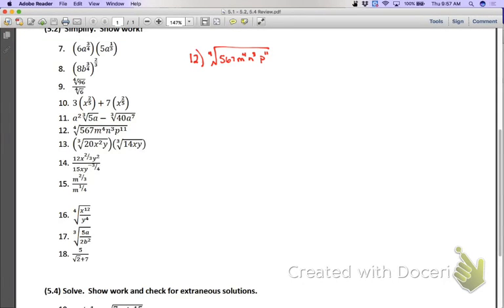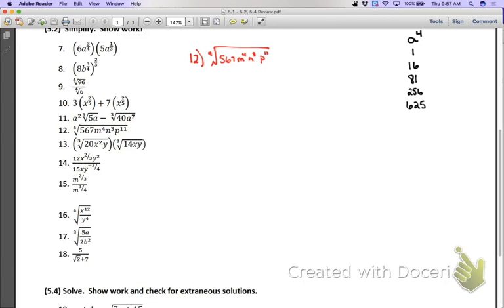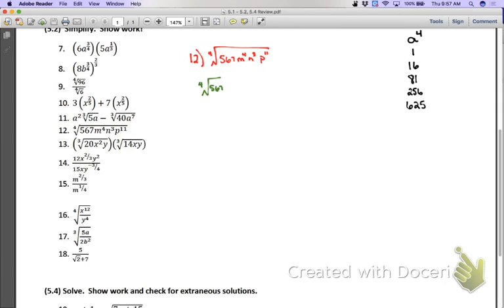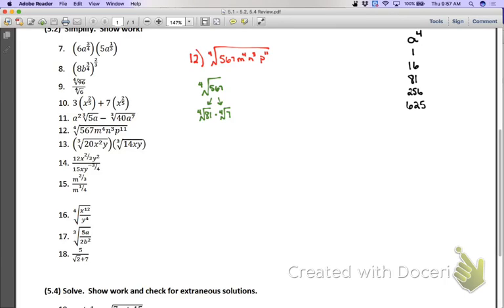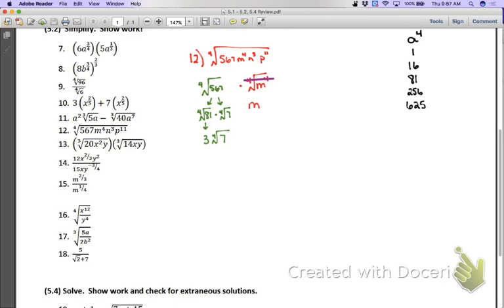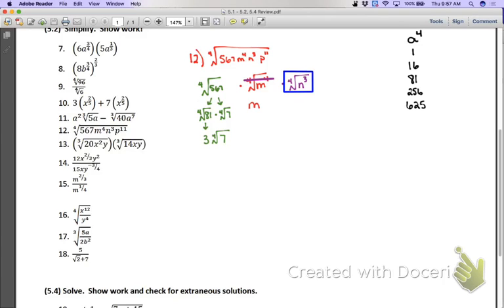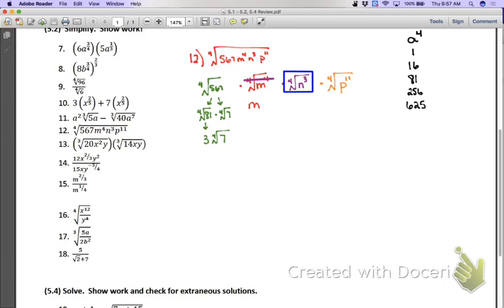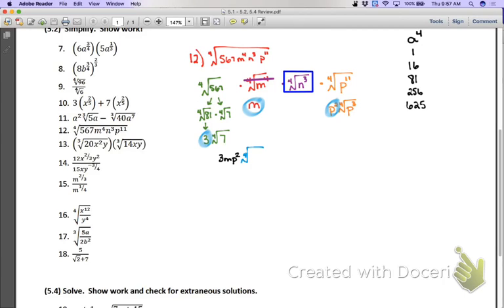5.1, 5.2, 5.4 Review - HELP #12